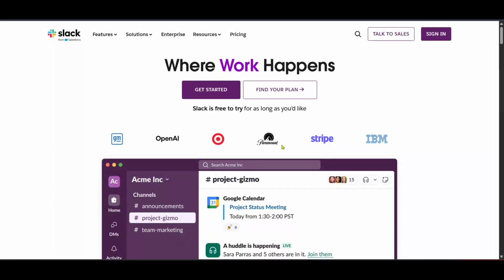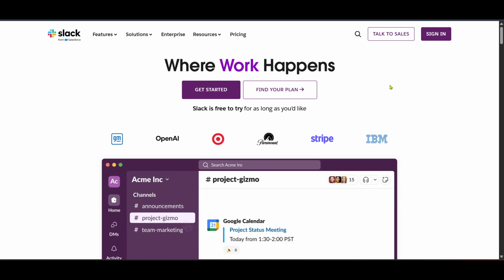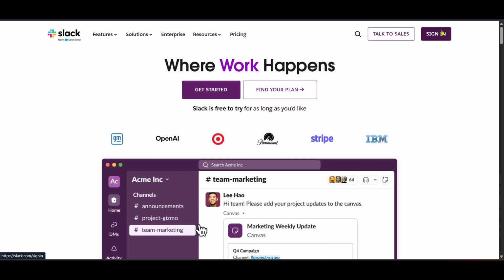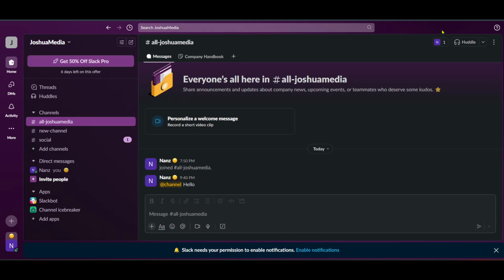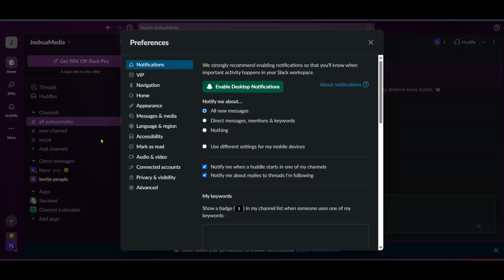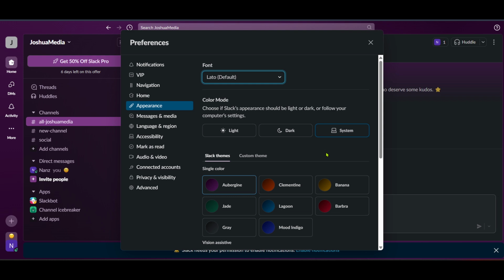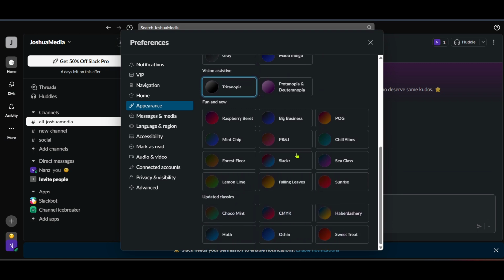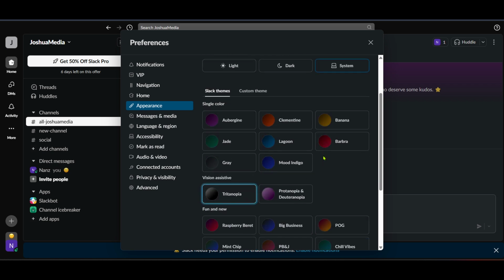How To Change Slack Background Color (Full 2025 Guide)